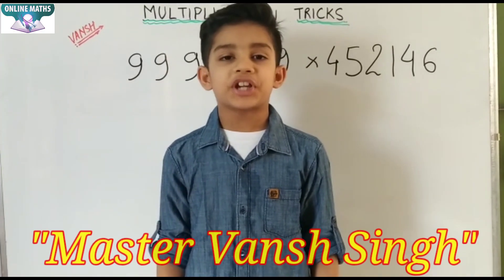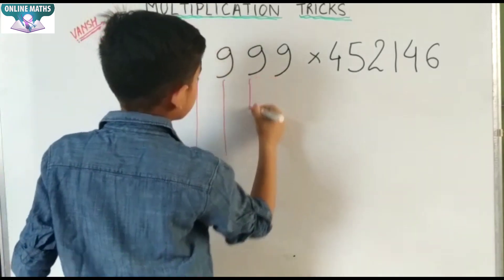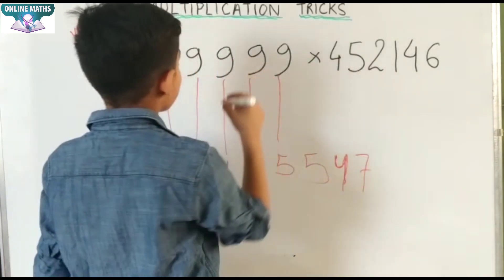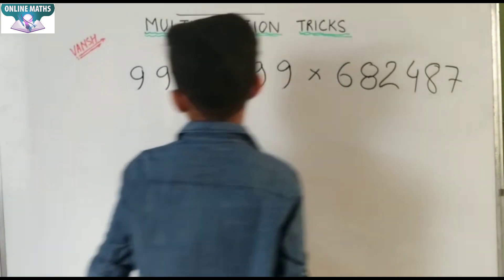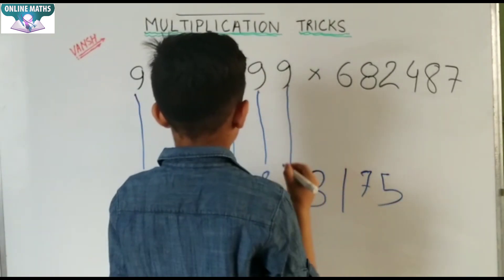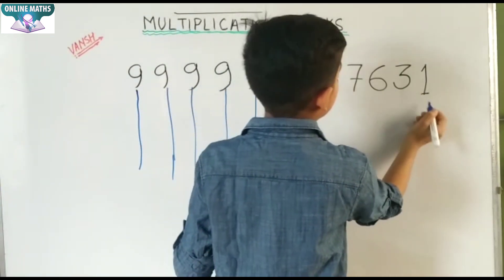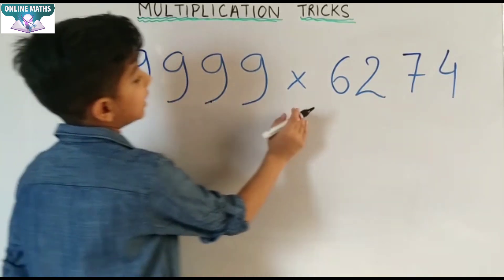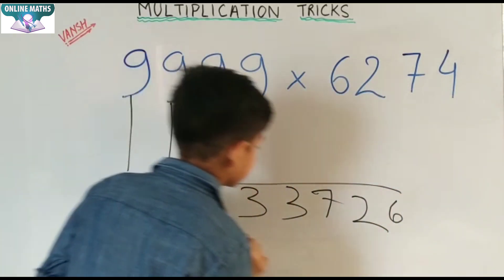Vedic Maths ||Multiplication Tricks||By Vansh Singh|| Online Maths Classes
Our Courses-Online Maths Classes (Class 6th to 10th,) Abacus Online and offline classes and Vedic Maths.||